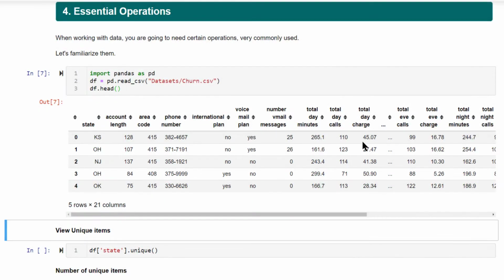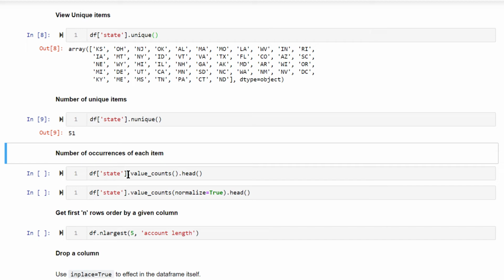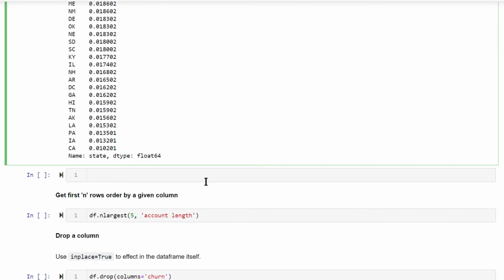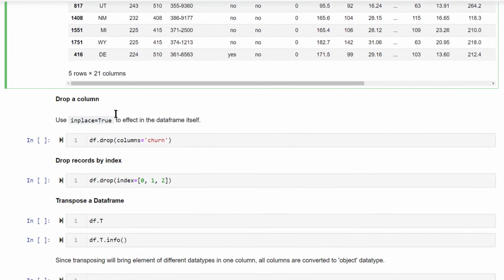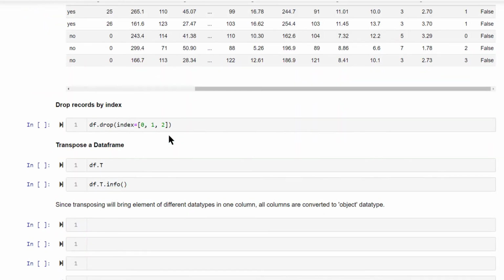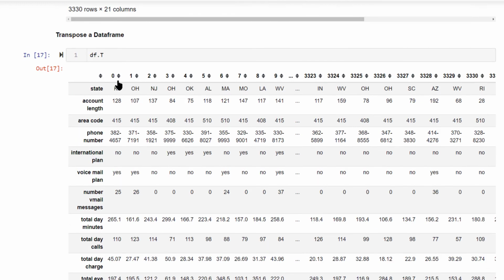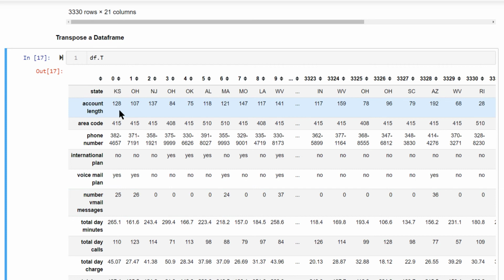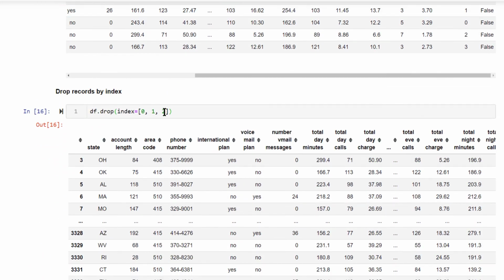Essential DataFrame Operations | #8 of 53: The Complete Pandas Course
Now let's look at some of the very essential functions that you need to know whenever you're working with a panda's data frame or a panda's series.

These are very, very useful. What are the first one is dF state from this series, we are going to get the unique values present in this series, the metaphor This is unique. Likewise, if you want to know the number of unique values, you have n unique method, let's run both of them and see how it looks.

So these are the different unique states present in that column. And the number of unique states is given by N unique. Now you have another very useful method, this you will often use this is used to count the number of unique values present in that data frame. So here, let's do a value count on states. This tells us how many times each of these values have occurred in this particular column value counts were useful.

Now, instead of having the count itself, we want to know the proportion of number of times each of these values occurred. To do that, add this parameter normalize equal to true, and that will give you the proportions, the sum of those proportions should add up to one, the sum of all these values should add up to one let's check that also. So here, what we will do is take this function and do a sum at the end.

This adds up to one. All right, now, we want to know the N largest values of this particular column account length. What this does is since we are doing it on the data frame itself, what this does is this is sorting the data frame based on account length in descending order, right from that, it is giving you the top five rows since you have mentioned five, it is just giving us top five rows.

So this function is not very commonly used as you would use value counts value count, in my opinion is the most commonly used, but this is a good to know function. Now next one is how to drop a specific column from a data frame, you can use drop functions specify the column names, it will get dropped. Now if you want to drop it permanently on doing this, this will not include the last column that is churned column will not get included. But if you look at DF, inside DF, the actual data frame itself is still unchanged. Because you can see clearly here churn is still present.

That's because we have not actually permanently dropped this particular column to permanently drop it, you need to add this additional parameter in place equal to true. They have seen this earlier when we saw how to rename columns of data, remember, alright, so that's how you drop columns in a similar way you can drop a rose also, you need to specify what are the indexes or indices of the rows that you want to drop. on doing this, you'll see here the first three rows have been dropped from this output.

Alright, next one is how to transpose a data frame transpose a data frame, it makes all the columns and rows and rows into columns, DF dot d capital D, as simple as that.